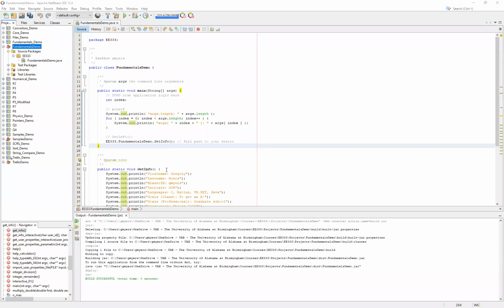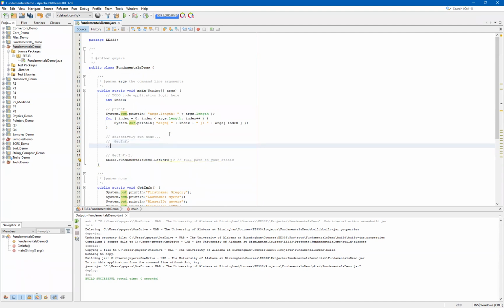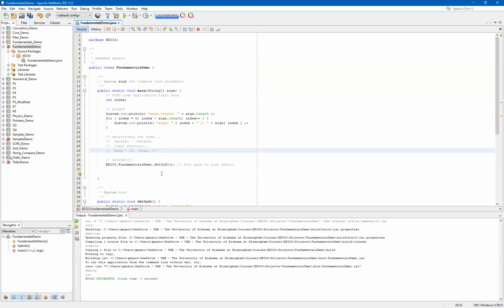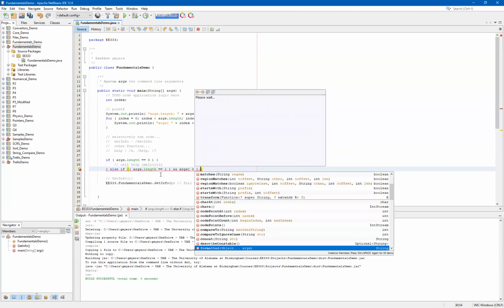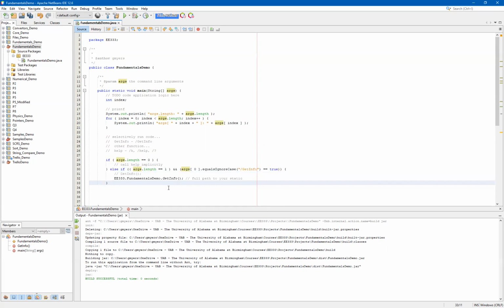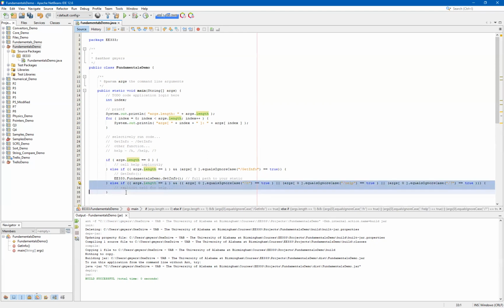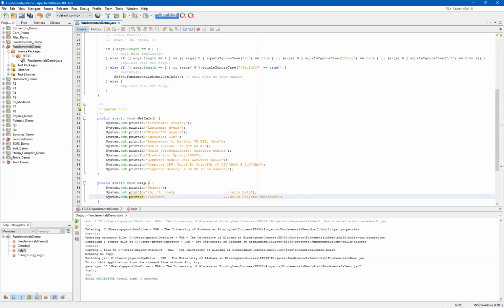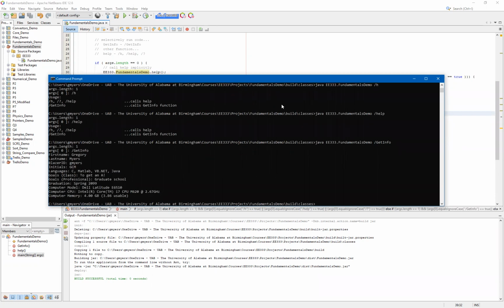FundamentalsDemo (GetInfo with switches)